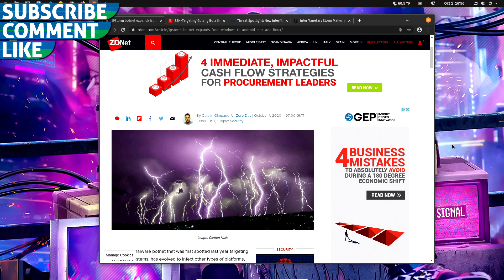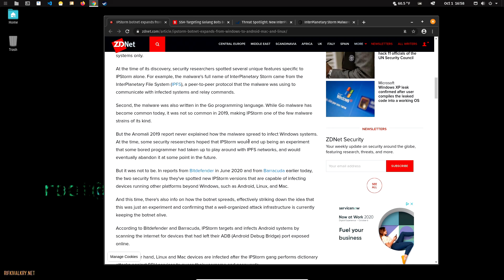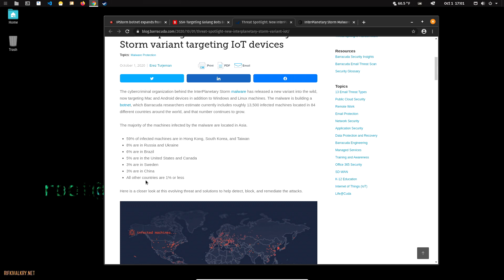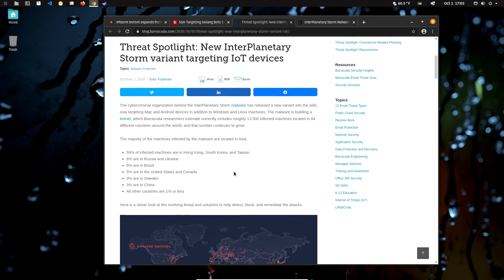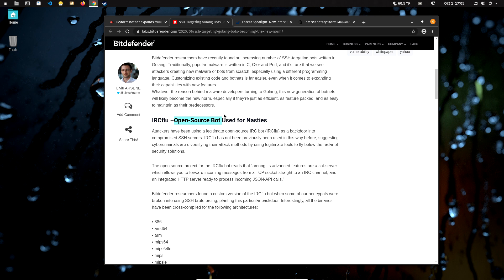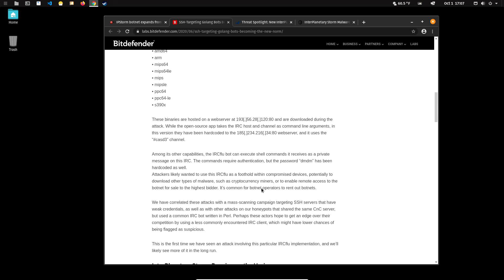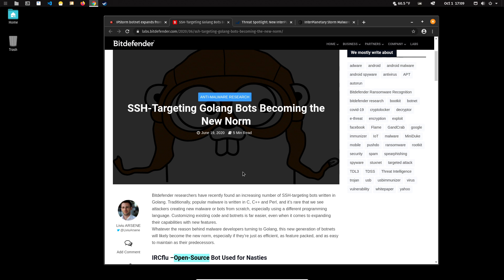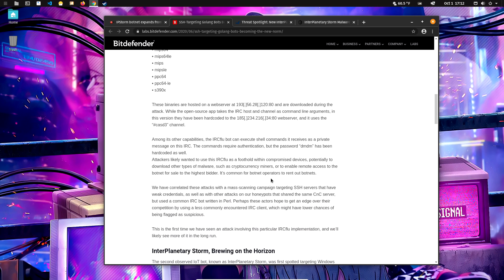IPStorm on Linux and open source infection tool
IPStorm is now on Linux and there are also a open source infection tool running around in the world.
Don't get crazy ant think the world is going under :) just be careful and always be a educated user :)